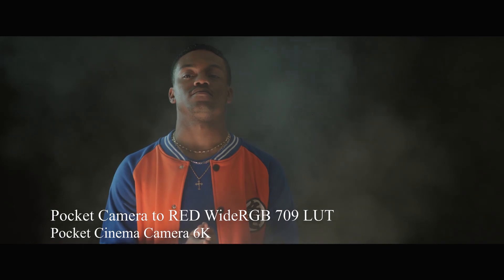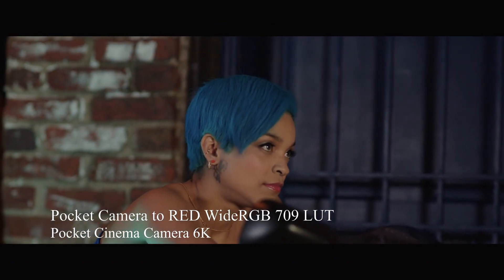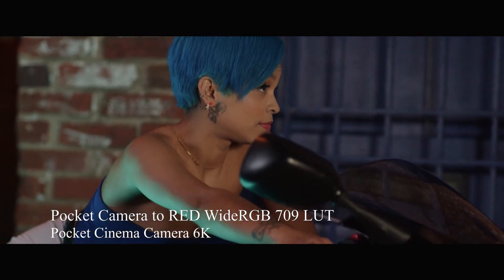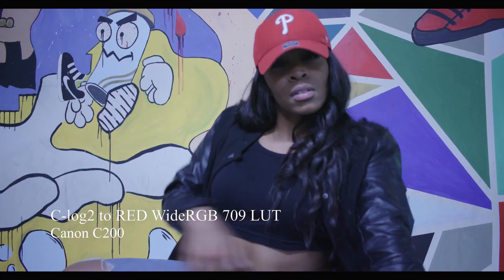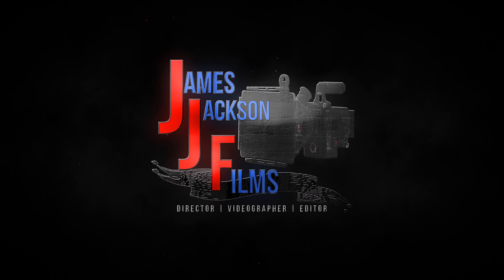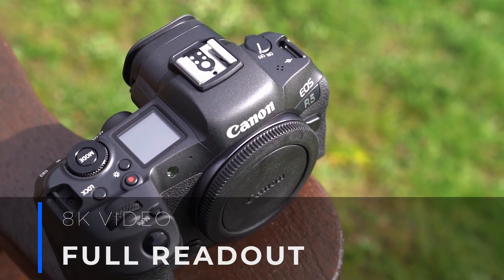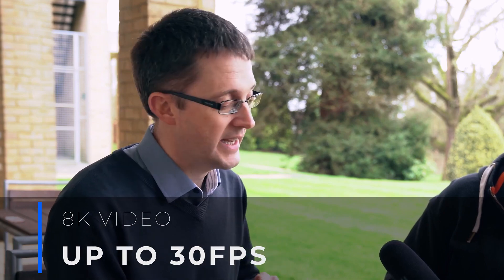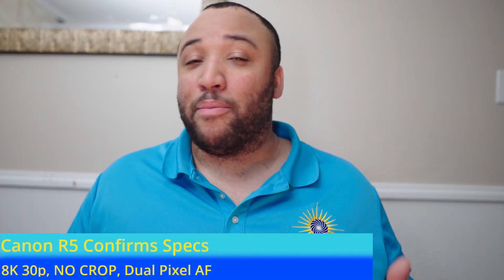Canon R5 Updated | 8K 30fps, NO CROP, with Dual Pixel Autofocus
In this video I quickly go over canon's latest tease of the EOS R5, the highly anticipated camera of the year from Canon.  Earlier today, Canon announced that the EOS R5 will have 8K 30 fps with no crop and dual pixel AF.

How shocked are you about this developement.

Gear Used in this video:
Camera used
Lens used
Light 1 & 2